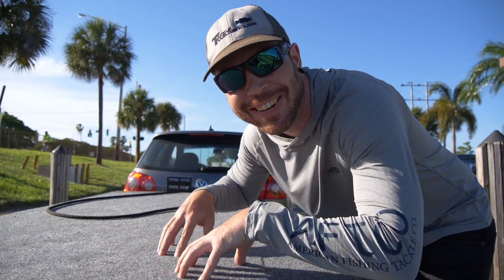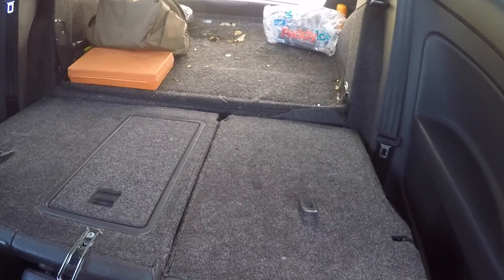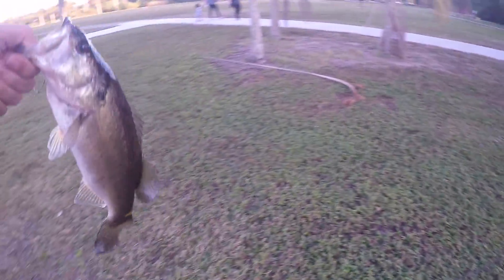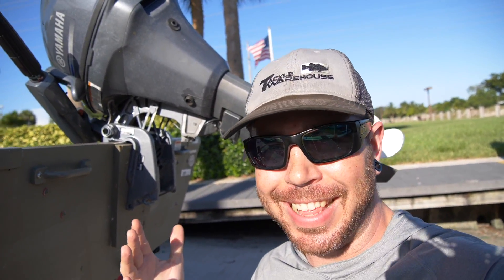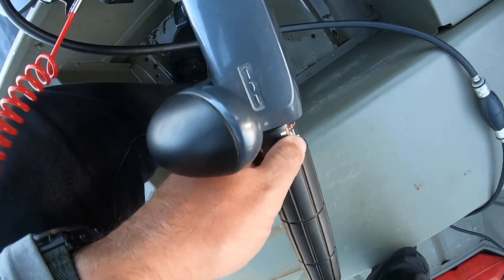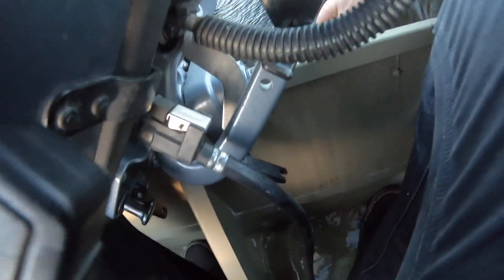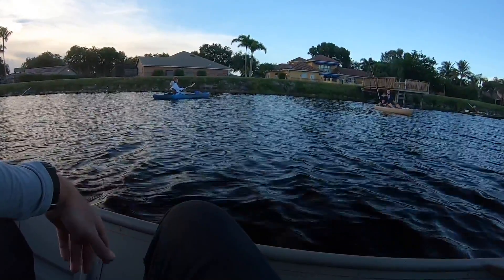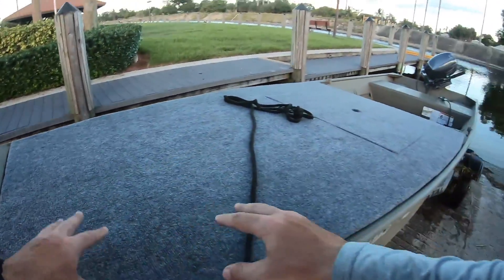Yamaha 9.9 Jon Boat Top Speed Test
Finally putting this outboard to use! I purchased it a long time ago and it is steeped in YouTube history, lol. I'm honored to carry the torch, and continue to operate this motor to the promise lands and slay some big fish!